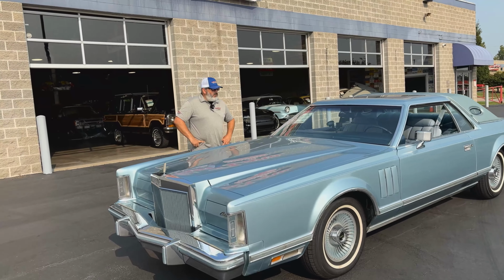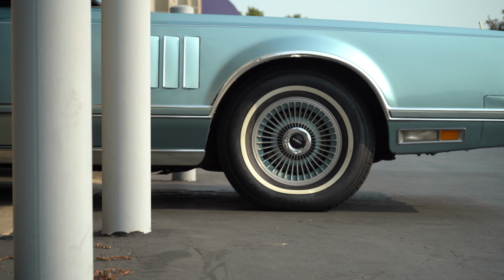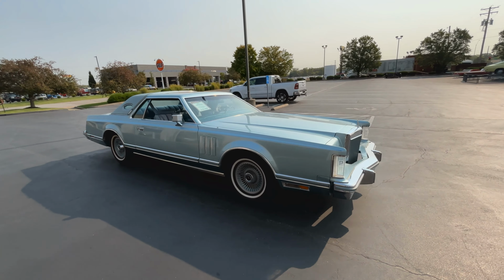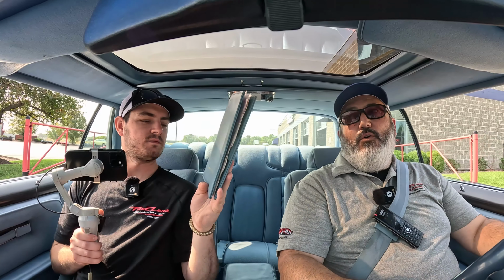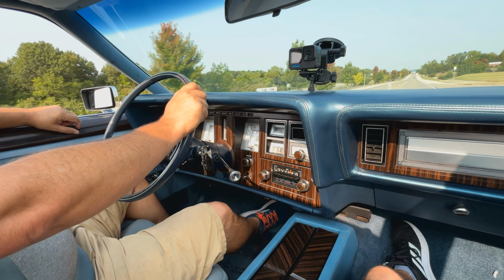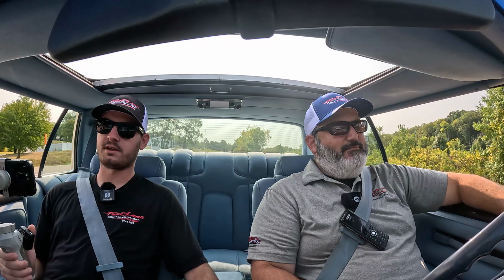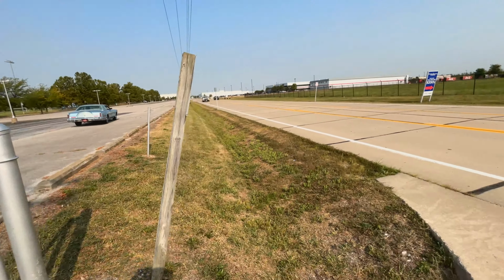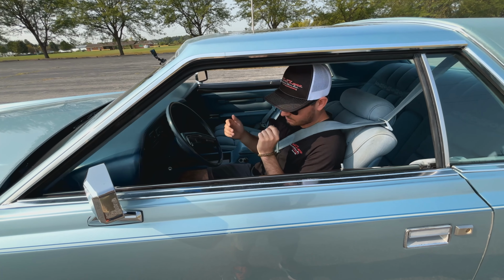1978 Lincoln Continental Diamond Jubilee Edition - For Sale at Fast Lane Classic Cars!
✅Believed to be One Family Owned!  73,815 Original Miles!
This 1978 Lincoln Continental Mark V Diamond Jubilee Edition for sale has a Numbers Matching 460 V8, 3-Speed Automatic Transmission, Bright Blue Metallic Exterior w/ Blue Vinyl Roof, Blue Cloth Power Bucket Seat Interior, Power Moonroof, Power Disc Brakes, Air Conditioning, 15” Turbine Factory Aluminum Wheels w/ New Tires, Cartier Day/Date Clock, Believed to be One Family Owned!  73,815 Original Miles!